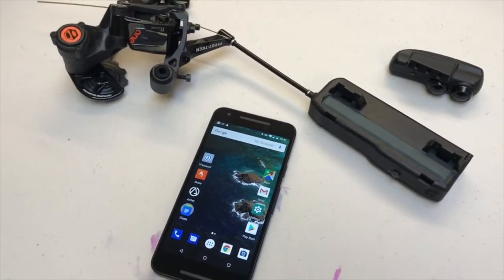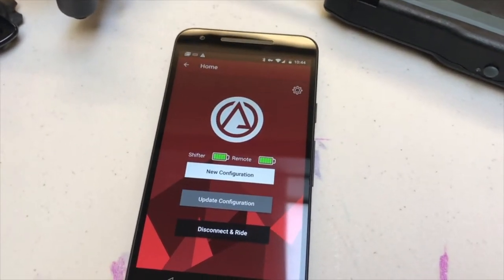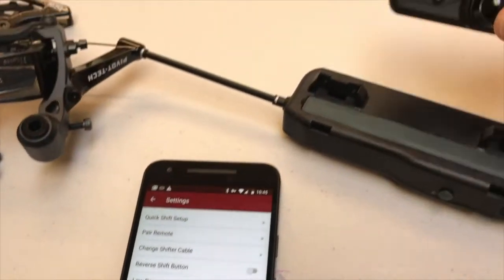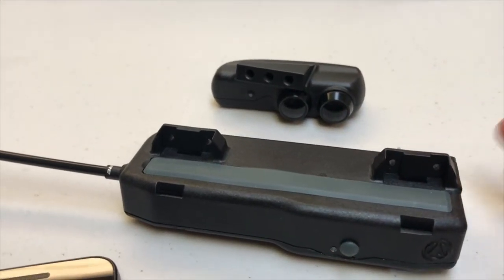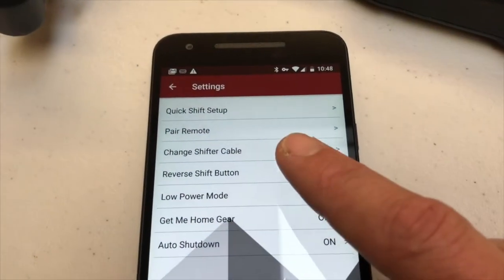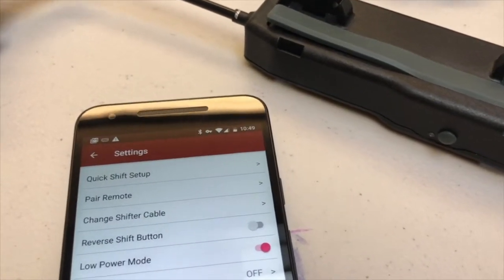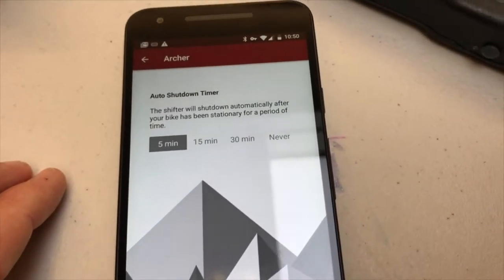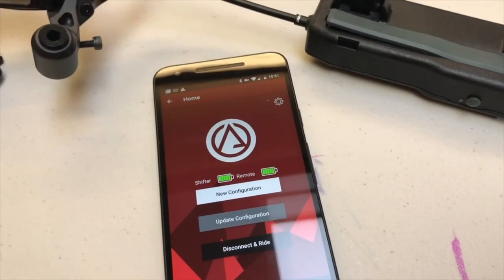D1x app features and settings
A quick walkthrough of the D1x configuration app by Archer Components